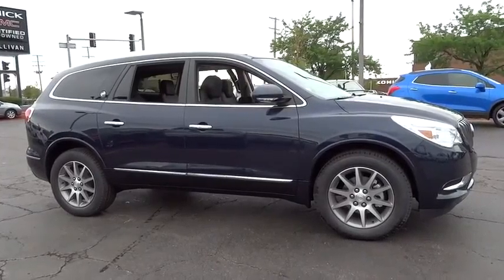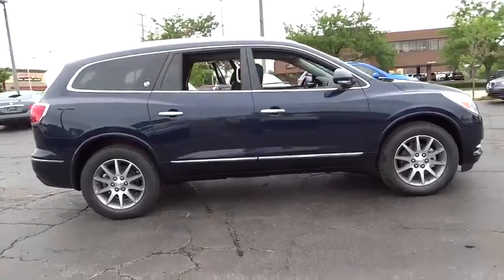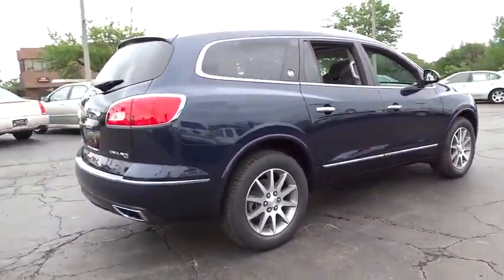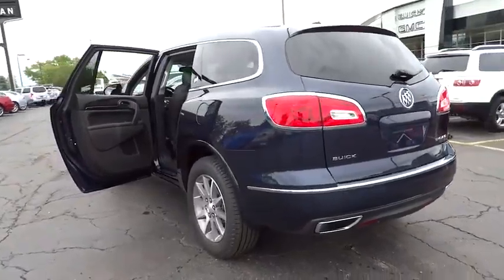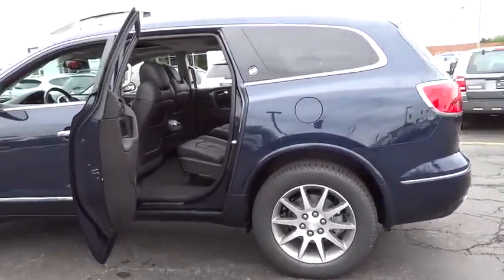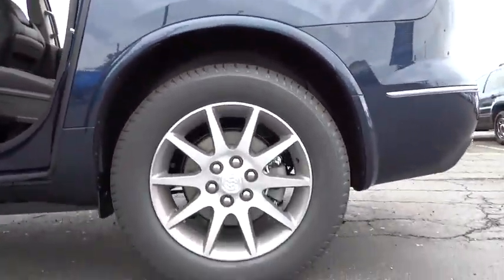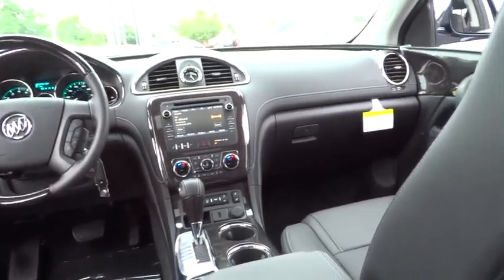2015 Buick Enclave Chicago, Arlington Heights, Schaumburg, Libertyville, Barrington, IL 95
2015 Buick Enclave
Servicing Arlington Heights, IL near Chicago, Schaumburg, Libertyville, Barrington, Illinois
2015 Buick Enclave  - Stock#: 9570 - VIN#: 5GAKVBKD0FJ147168

Sullivan Buick GMC
777 West Dundee Rd

 Price includes all applicable rebates but does not include tax, title and fees. Must qualify for conquest. 1999 or newer non GM vehicle in the household.